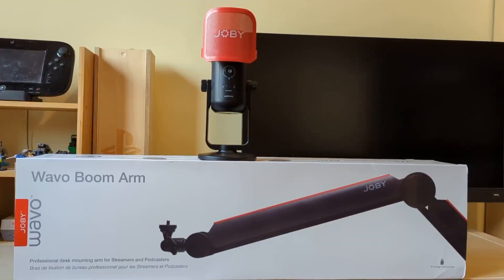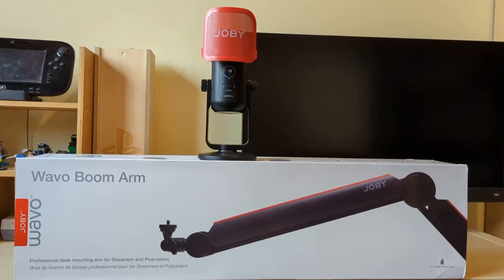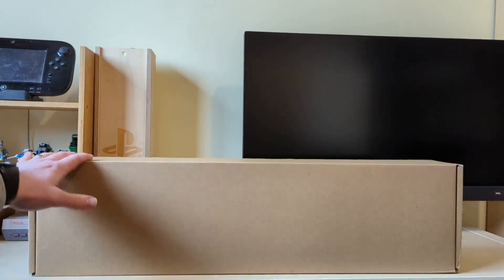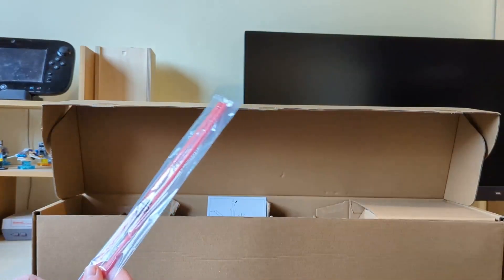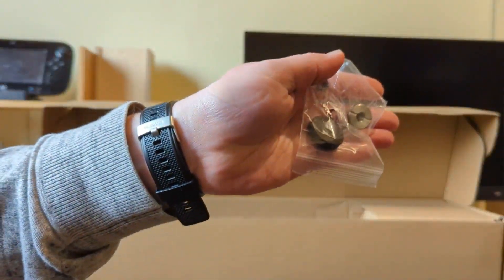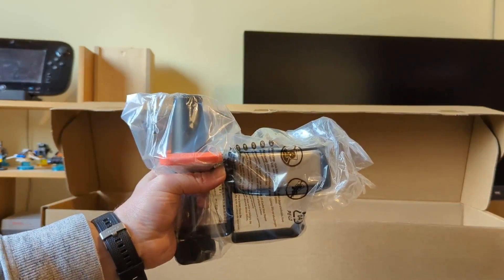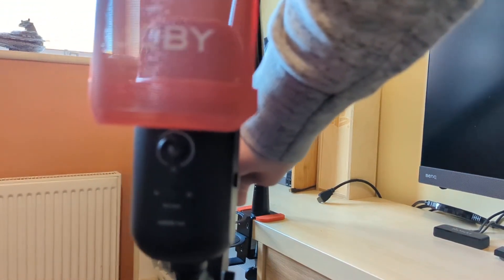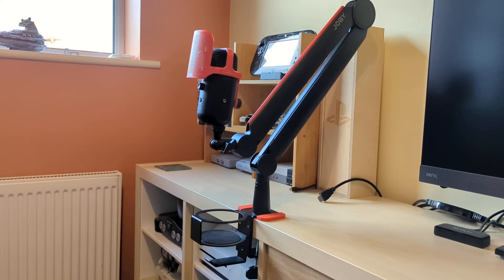Joby Wavo Boom Arm - Unboxing and set up!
Andy takes a quick look at Joby's Wavo Boom Arm in this unboxing and setup video - full review coming soon!